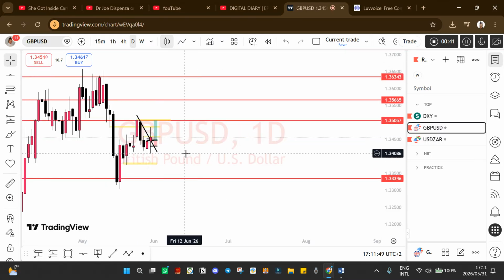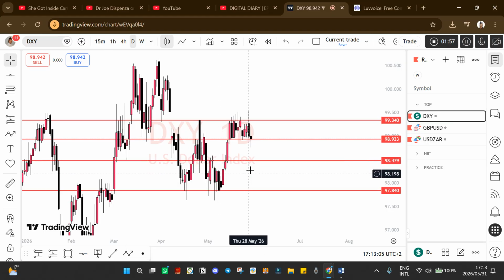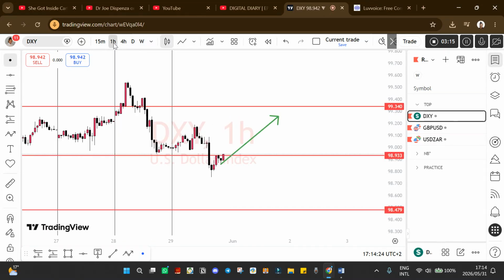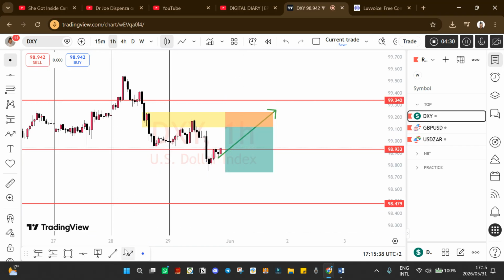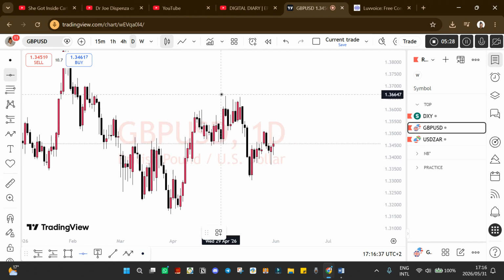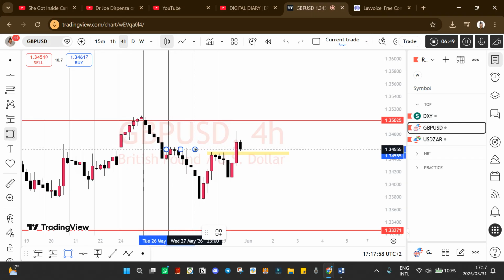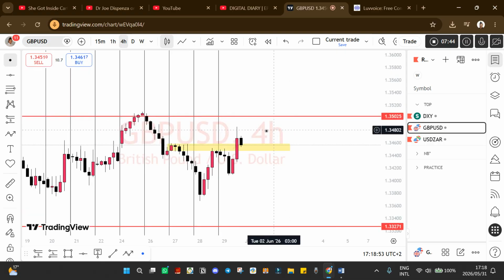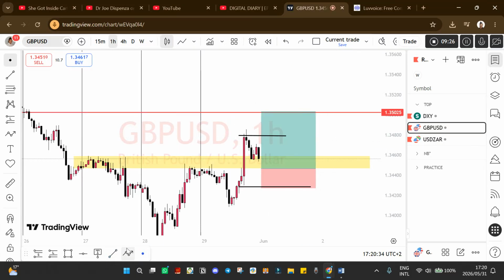Week 22 GBPUSD FORECAST WITH A South African female forex trader Matlhodi Banda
Hey guys, enjoy!😊

I’m 20 y/o.
I’m based in Johannesburg, South Africa.
I started learning to trade in 2017 and became consistently profitable in 2023.
I’ve never paid for Forex Education & never had a Forex mentor!